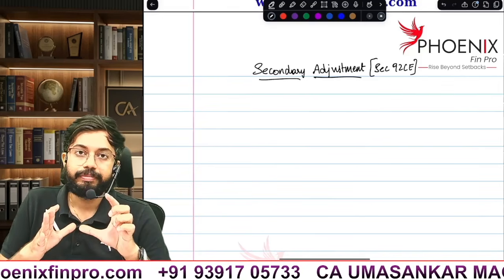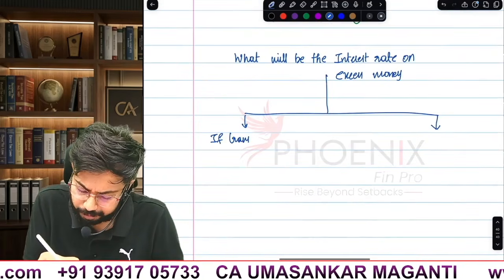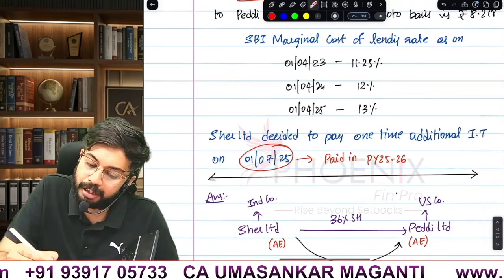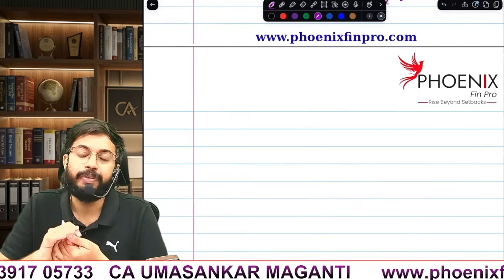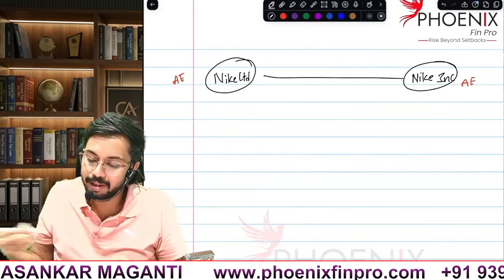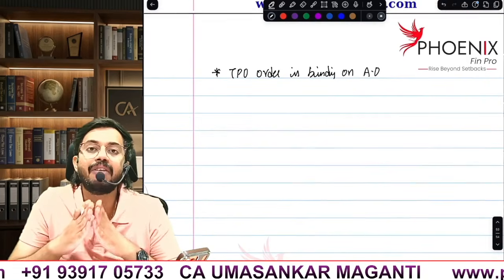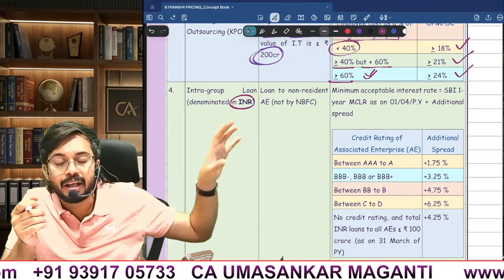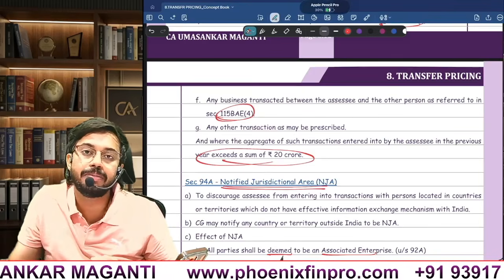CA Final | DT |TRANSFER PRICING 03 | SURE SUCCESS REVISION BATCH I NOV 26 I CA Umasankar Maganti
CA Final | DT |TRANSFER PRICING 03 | SURE SUCCESS REVISION BATCH I NOV 26 I CA Umasankar Maganti | caumasankar icai live education @CAUmasankar

Material Link: Due to technical issues, material is uploaded in Telegram

Master secondary adjustments in transfer pricing regulations. Learn how to calculate arm's length price correctly to avoid costly tax penalties.

This presentation breaks down the complexities of secondary adjustments for tax professionals and corporate finance teams. Understanding these technical requirements is essential for maintaining compliance when dealing with inter-company transactions and notified jurisdictional areas. We examine the regulatory framework to help you navigate potential audit risks effectively.

Throughout the session, we cover the relationship between an advance pricing agreement and subsequent tax liabilities. By using practical diagrams and tabular data, the analysis clarifies how financial consequences arise from specific transfer pricing scenarios. You will gain a clearer perspective on the mechanics of arm's length price calculations and how they impact your overall tax liability.